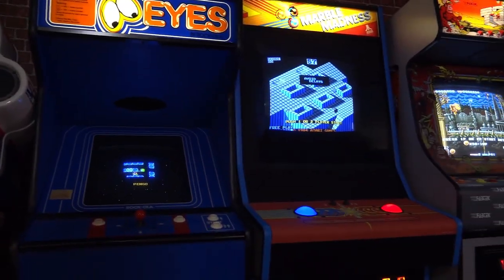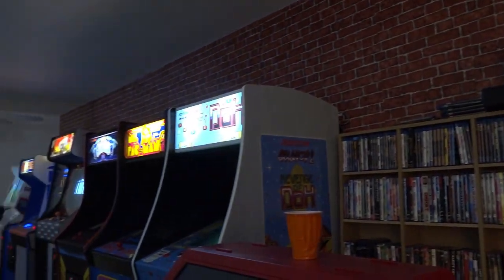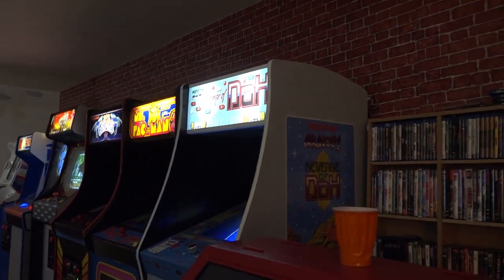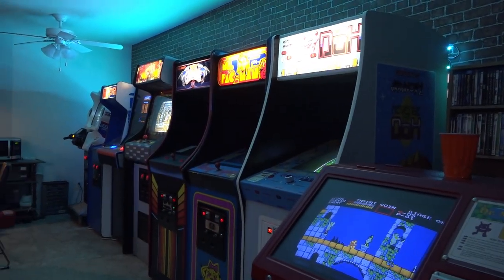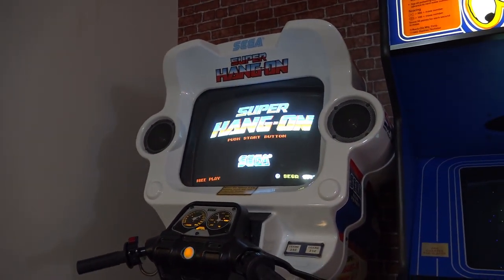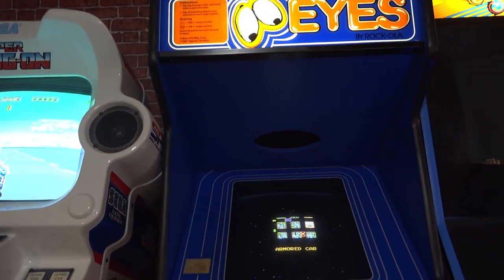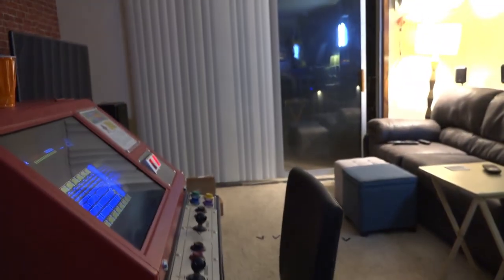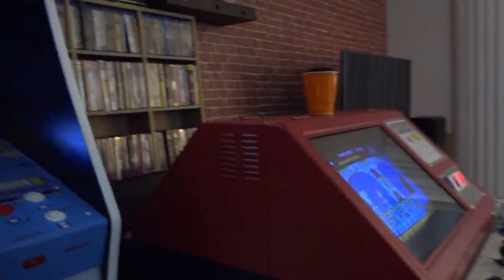Arcade Update & Tour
An updated walkthrough of my arcade, as of 3-24-20.